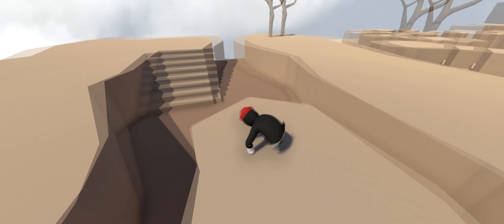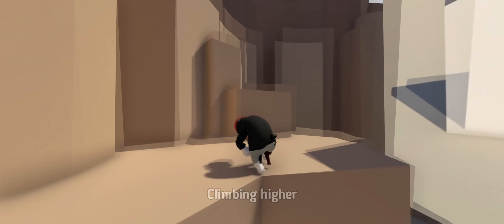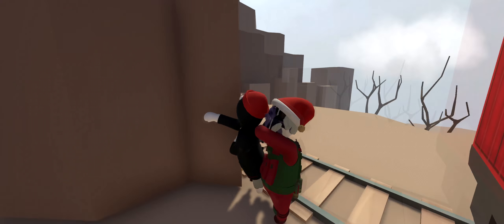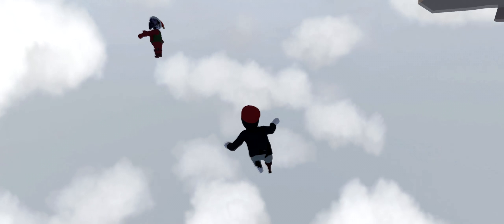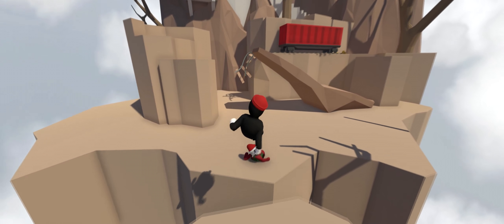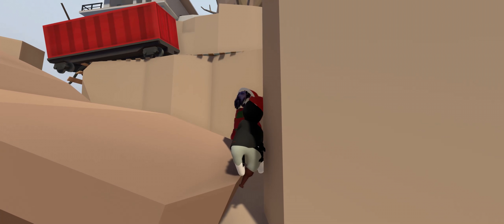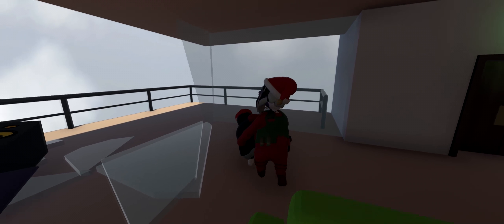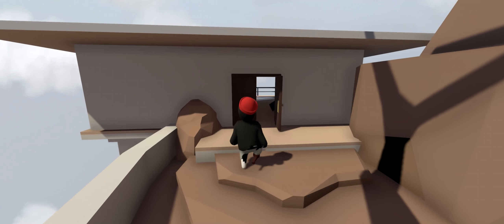Human: Fall Flat - Assorted jumping noises!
So apparently the jumping noises make you go further? Trust me on this, I'm a DR.